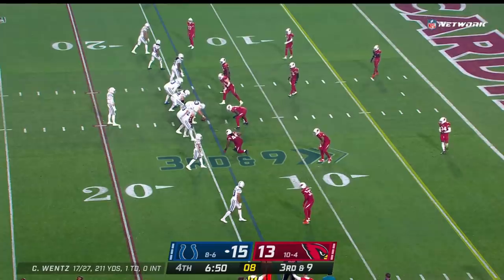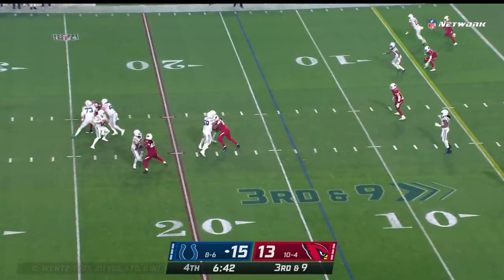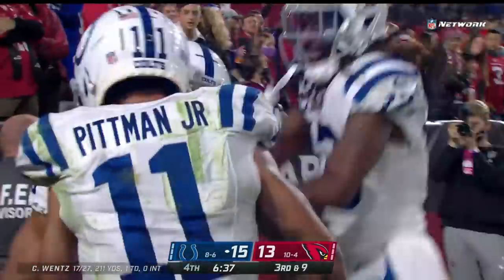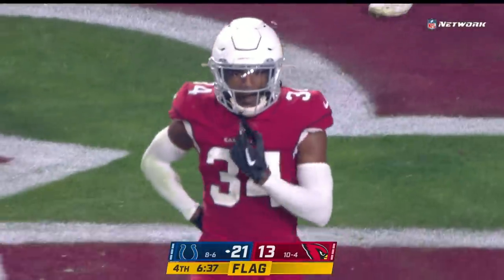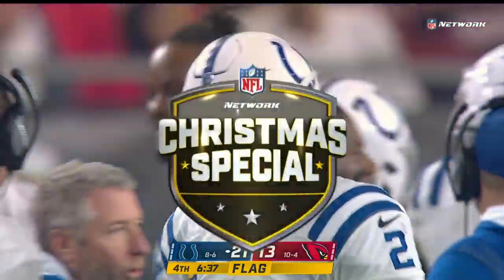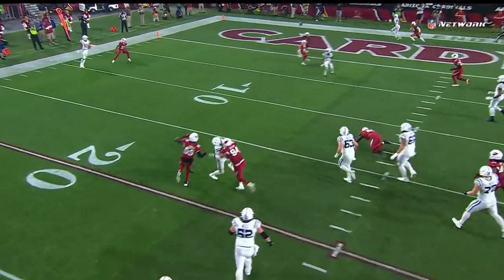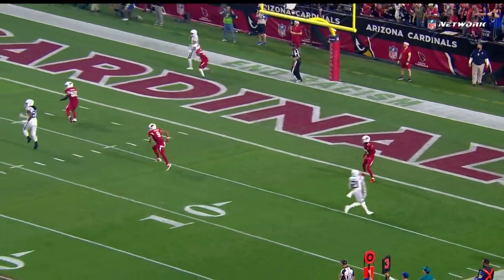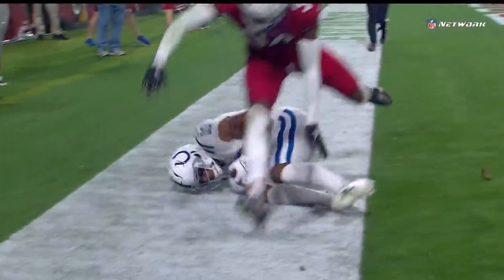Carson Wentz with a Beautiful Throw for a Touchdown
Carson, out of the pocket, hits Dezmon in the back of the end zone for a touchdown. The Indianapolis Colts take on the Arizona Cardinals during Week 16 of the 2021 NFL season.